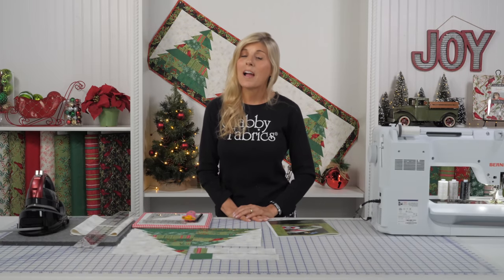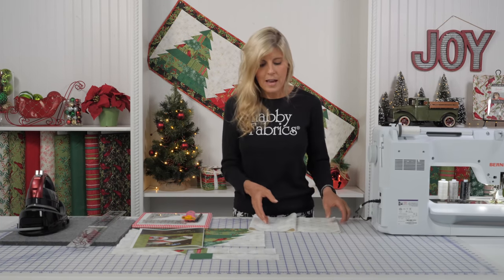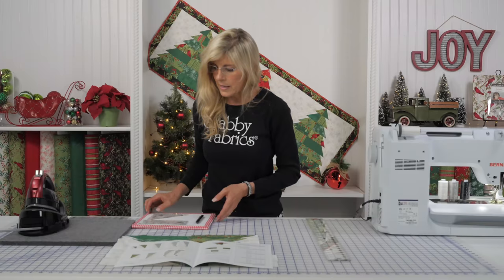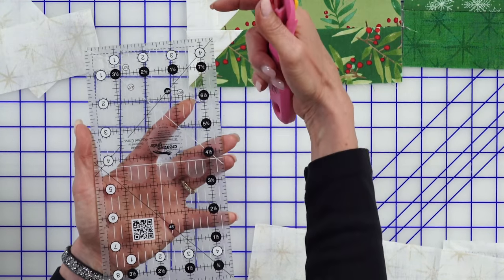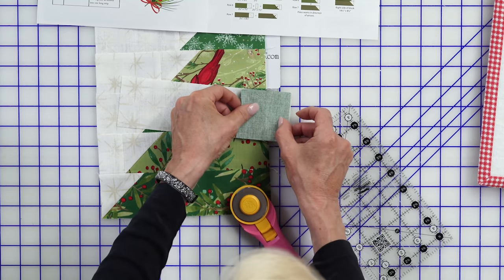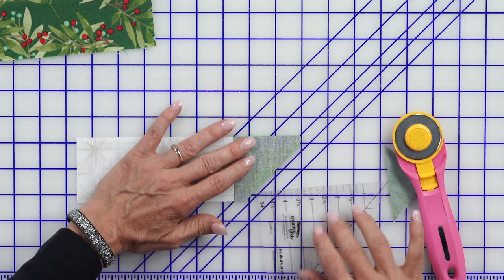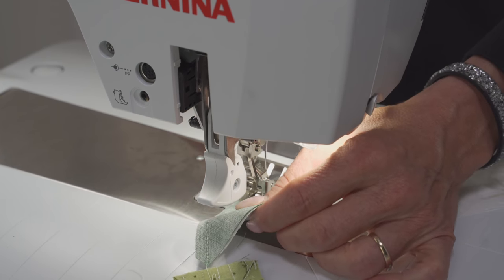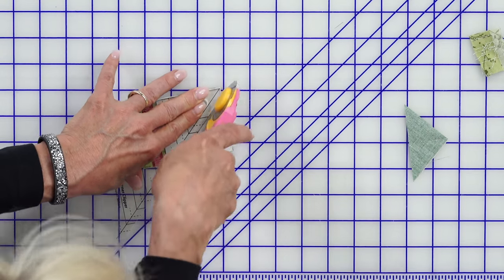How to Make the Tree Farm Table Runner | a Shabby Fabrics Tutorial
This fun table runner was created using a quilt pattern from Moda.

Jen will show you how to make the tree blocks, and share helpful tools, notions, and techniques so you can make a beautiful table runner for your holiday celebrations.

*PROJECT FEATURED IN THE VIDEO*

- Tree Farm Table Runner Kit - Marches de Noel: SOLD OUT